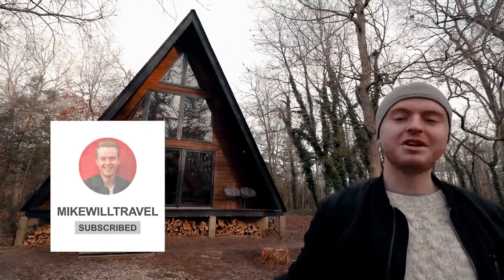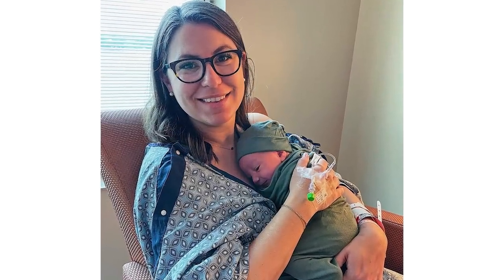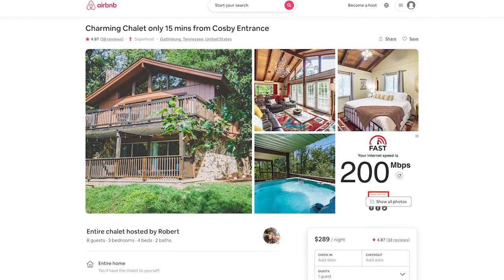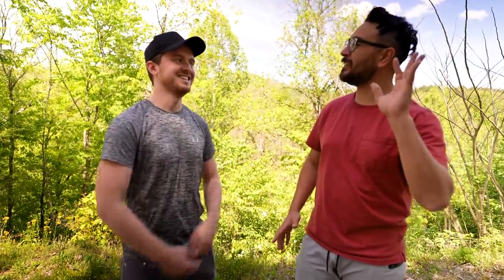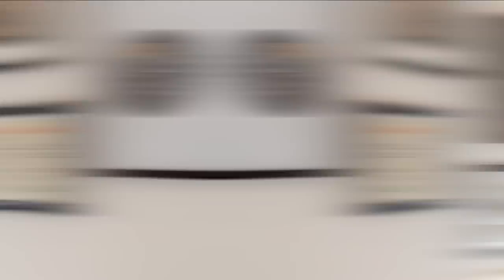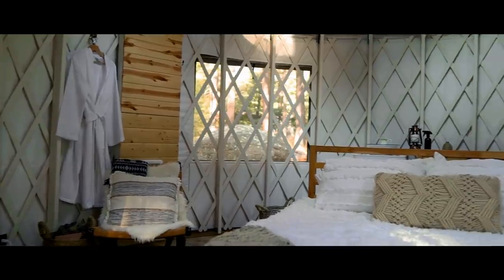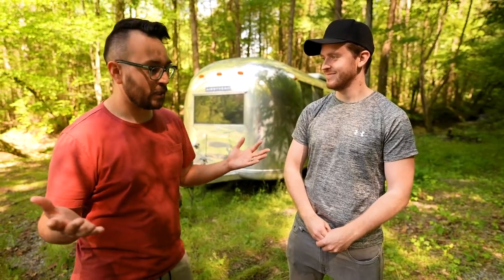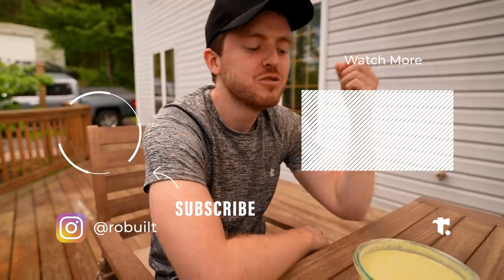You're marketing your Airbnb wrong. Here's my secret sauce... (Ft.